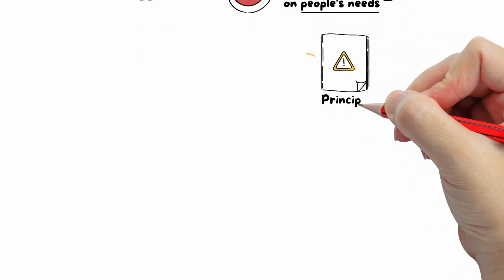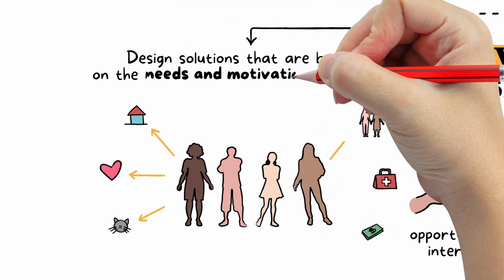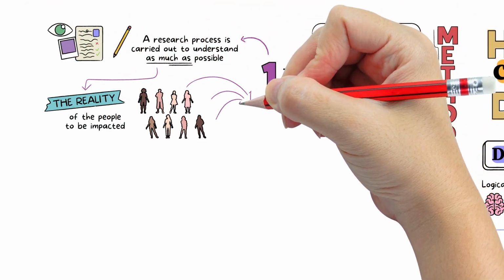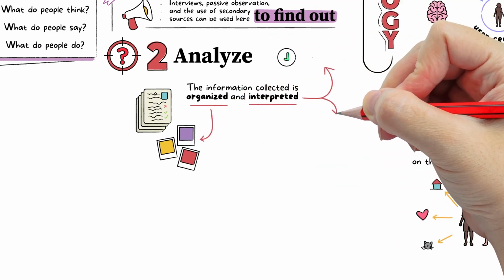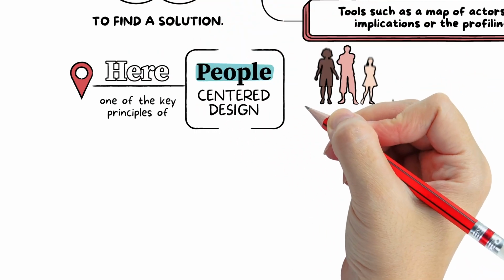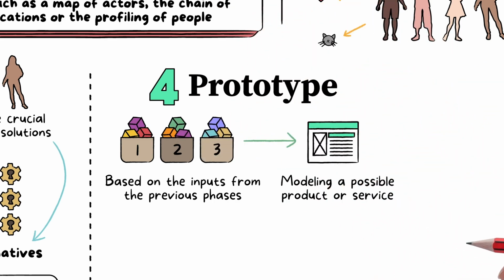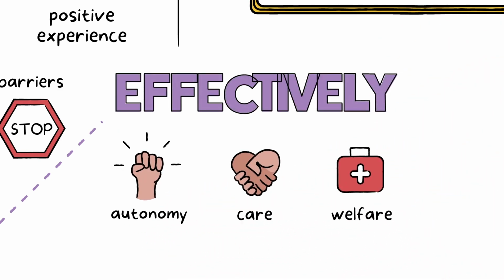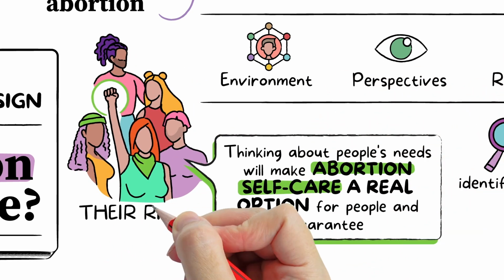What is Human Centered Design?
When we think about how to build a better, more egalitarian world, with more opportunities and greater access to rights and services for all people, there are millions of possibilities to achieve it. One of them is person-centered design.